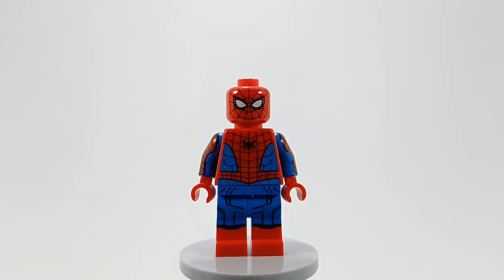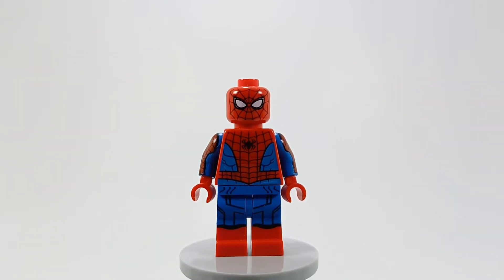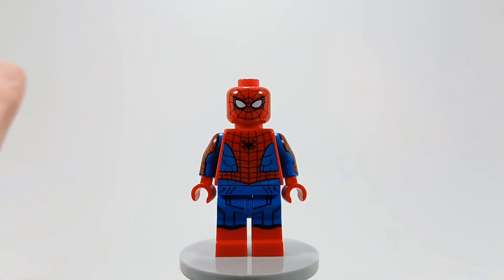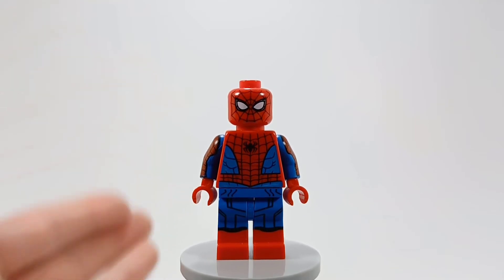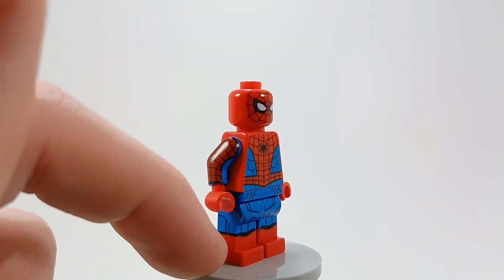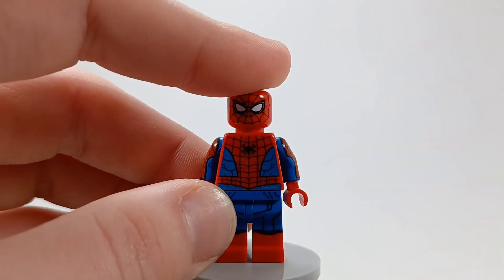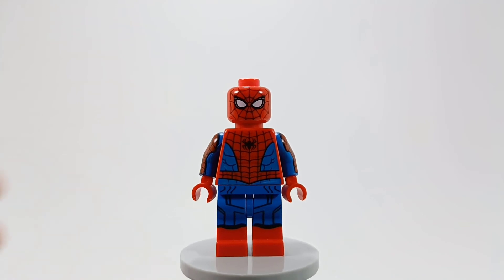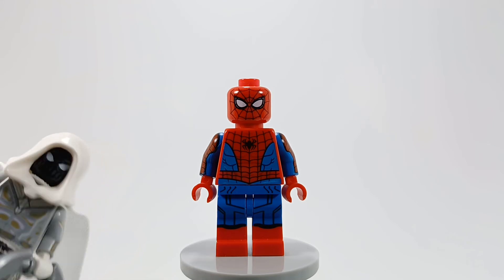How to Build Spider-Man Classic Suit (NWH) as a LEGO Minifigure